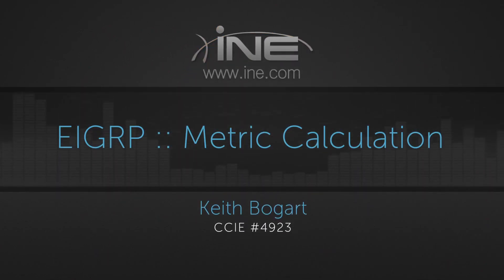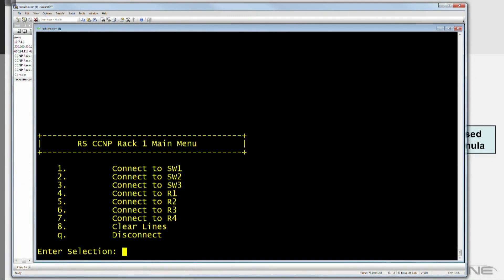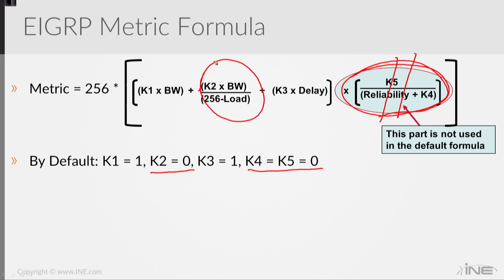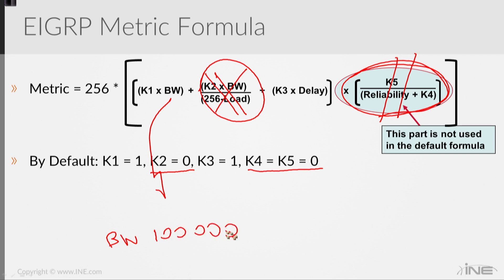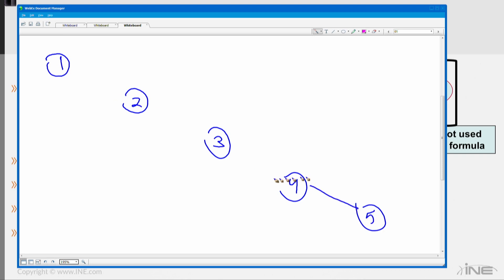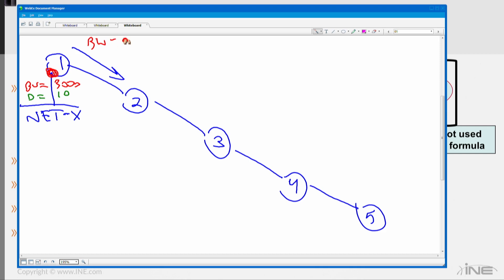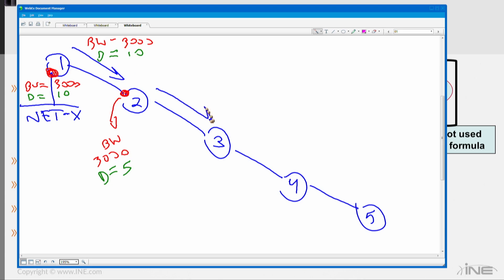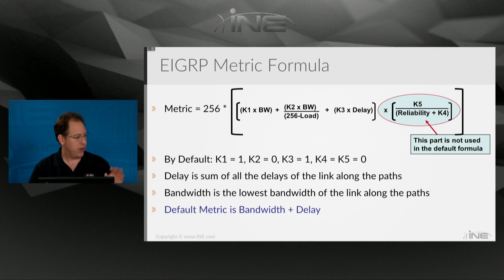29 EIGRP Metric Calculation